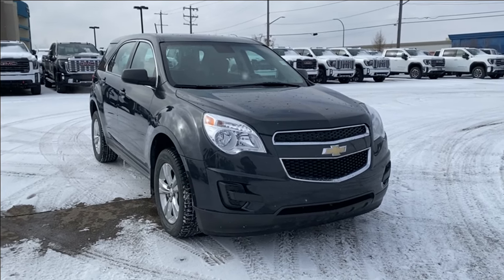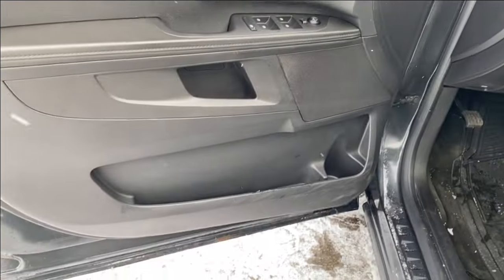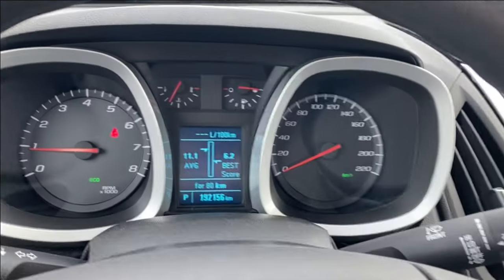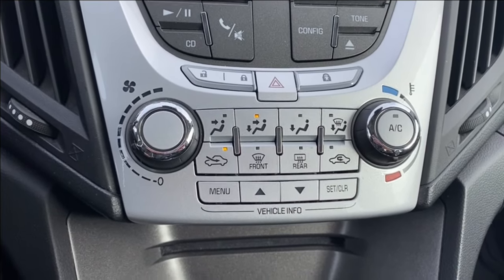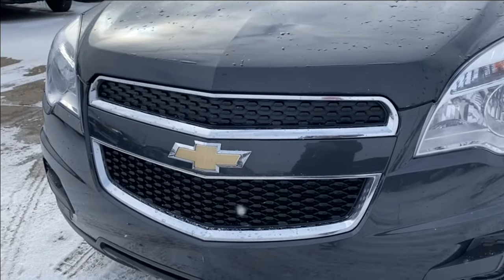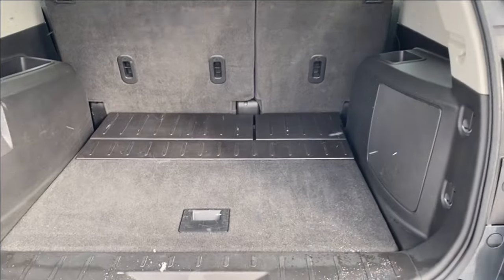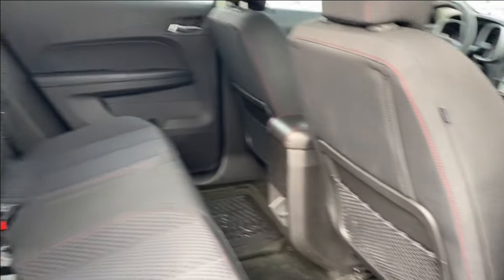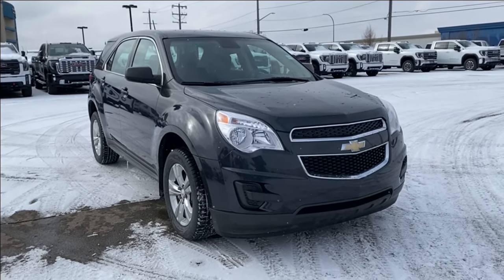2013 Chevrolet Equinox LS Review - Wolfe GMC Buick Edmonton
Introducing the Used 2013 Chevrolet Equinox LS FWD, a reliable and versatile SUV designed to elevate your driving experience. Finished in the sleek Ashen Grey Metallic paint with a refined Jet Black interior, this vehicle offers a blend of style and functionality.

Powering this SUV is a fuel-efficient 2.4L 4 Cylinder engine, mated to a smooth-shifting 6-speed automatic transmission, ensuring a responsive and efficient performance on every drive.

Step inside the spacious cabin, where you'll find comfortable front reclining bucket seats that provide excellent support during long journeys. Equipped with remote keyless entry, accessing your vehicle is convenient and hassle-free.

Stay comfortable in any weather with the climate control system, allowing you to set your preferred temperature with ease. Additionally, the engine block heater ensures quick starts on cold mornings, adding to the vehicle's reliability in winter conditions.

Cruise control enhances your driving experience by maintaining a steady speed on the highway, while the 17-inch Aluminum wheels provide a smooth and stable ride on various road surfaces.

Take control of your music and audio settings with the convenient steering wheel audio controls, ensuring your focus stays on the road ahead.

For added convenience and safety, OnStar Navigation is available to provide turn-by-turn directions to your destination, giving you peace of mind on unfamiliar routes.

With its combination of comfort, convenience, and reliable performance, the Used 2013 Chevrolet Equinox LS FWD is the perfect choice for drivers seeking a dependable SUV for their daily adventures.

*AMVIC Licensed Dealer | View photos and more info (Uploaded by DataDriver).